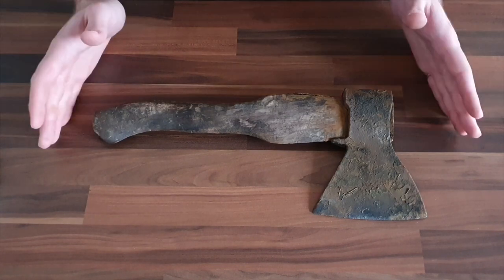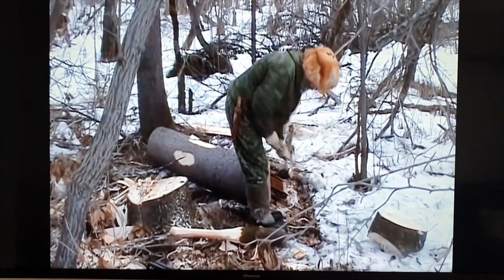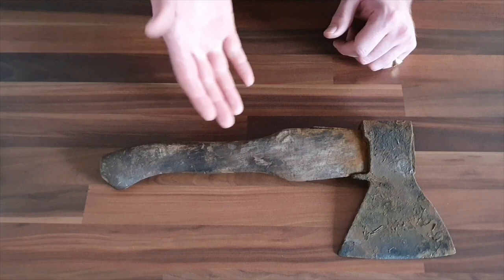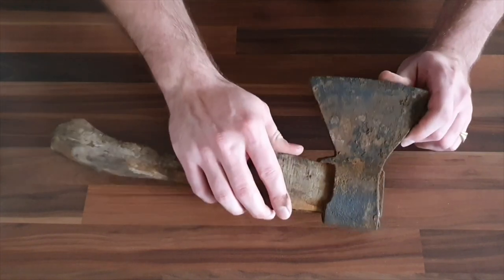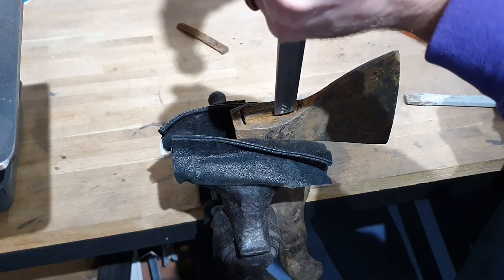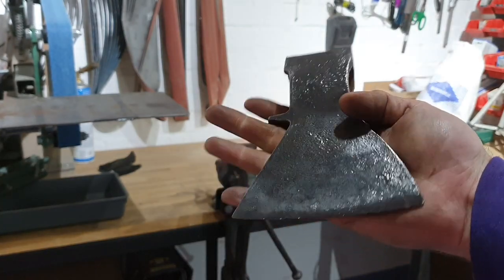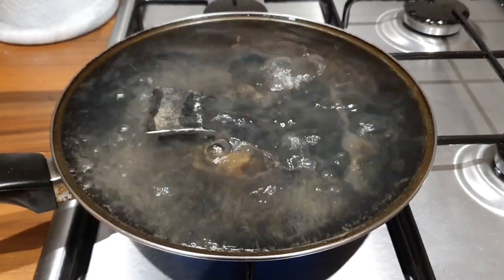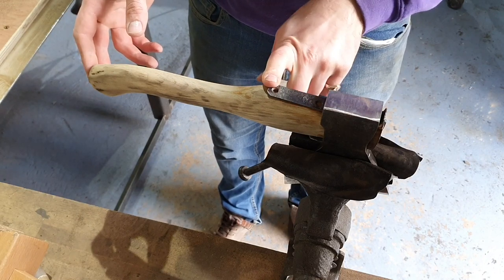Unique Russian Axe Restoration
Bought this little hand axe a few weeks ago and I’ve been itching to restore it! Thought whilst I was at it, I would do a little digging into what exactly it was as I had never seen it’s like before. I’m not 100% sure about all of the information I’ve put in here, so if you know better, I’d love to hear from you.

Very pleased with how this one turned out.

Additional footage from ‘Happy People’ - Territoriya Rybalki 2008.